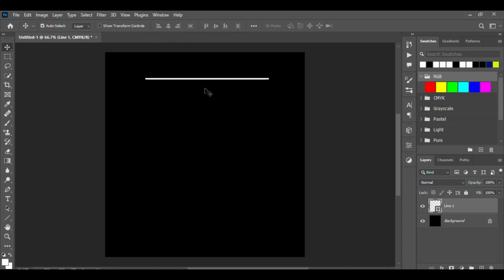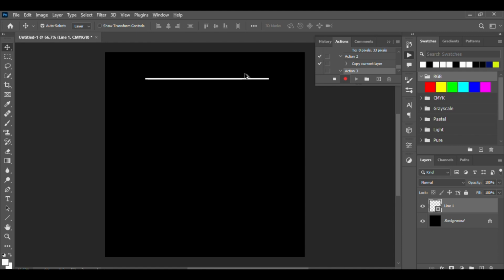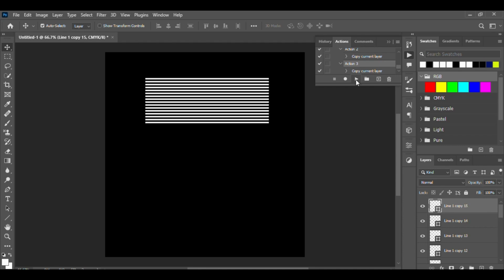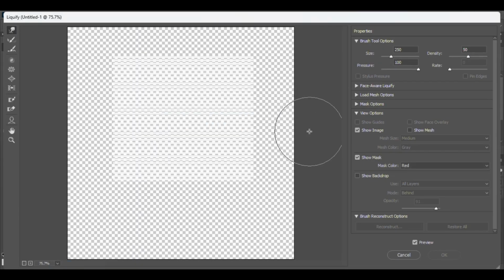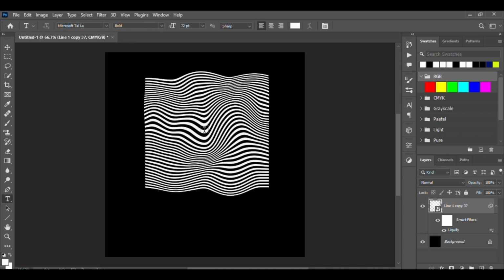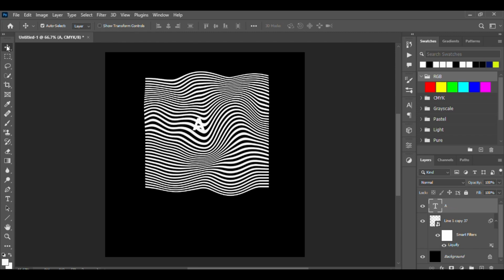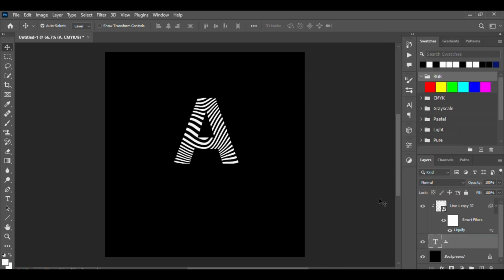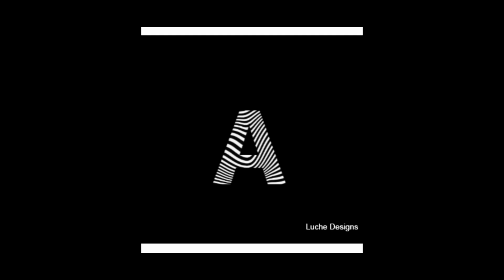Create Stunning Line Wave Text Effects in Photoshop – Easy Tutorial!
Channel  your inner creativity with this step by step photoshop tutorial.

Wether a beginner or a seasoned pro this tutorial will provide insights you need to make both your texts and designs pop.